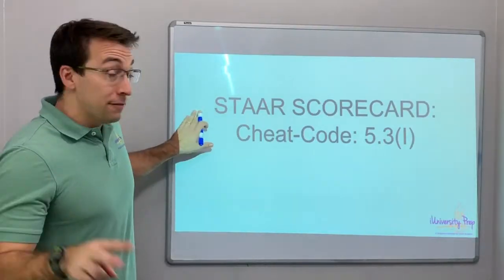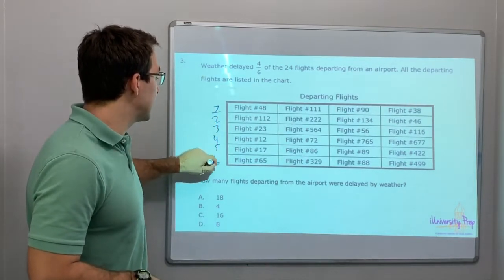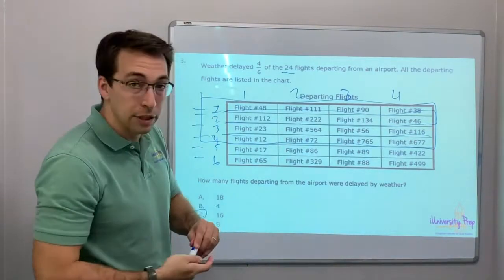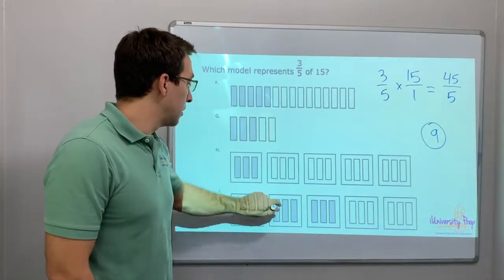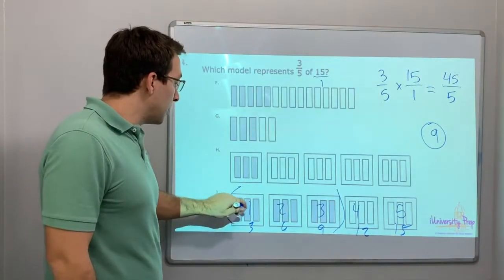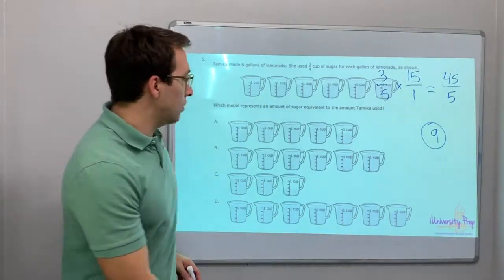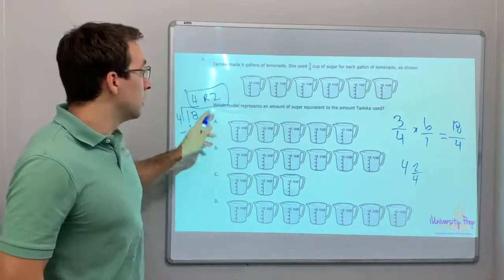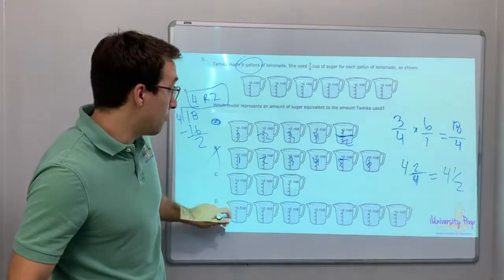5.3(I) #2 - Multiply whole numbers and fractions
5.3(I): Represent and solve multiplication of a whole number and a fraction that refers to the same whole using objects and pictorial models, including area models.